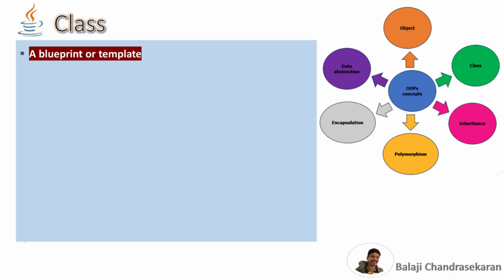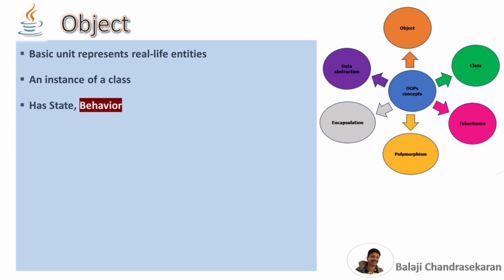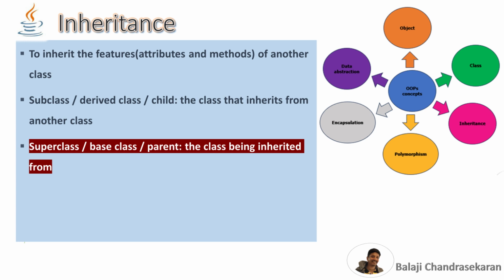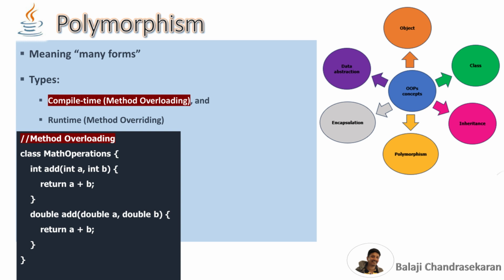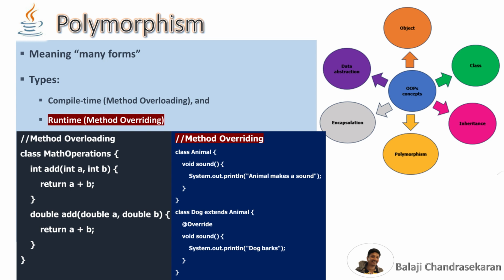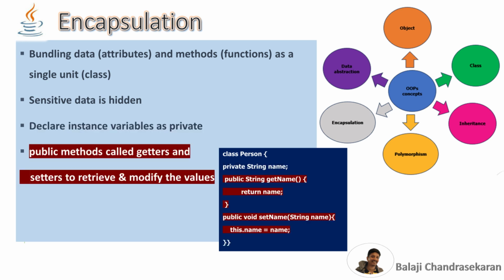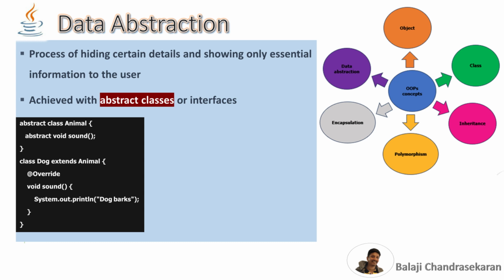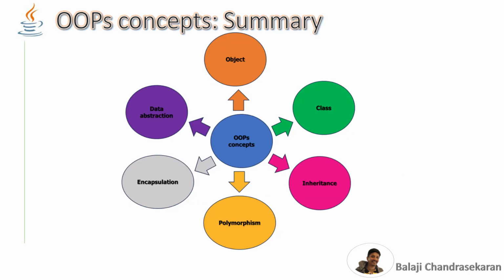Object-oriented programming concepts - Java topics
Object-oriented programming is a core of Java Programming, which is used for designing a program using classes and objects. OOPs, can also be characterized as data controlling for accessing the code.
1. Class
2. Object
3. Inheritence
4. Polymorphism : compile-time polymorphism (Method overloading) and runtime polymorphism (Method overriding)
5. Encapsulation
6. Abstraction : abstract class and interface